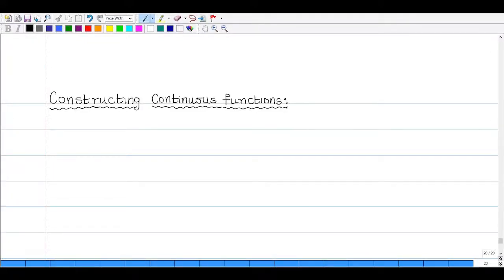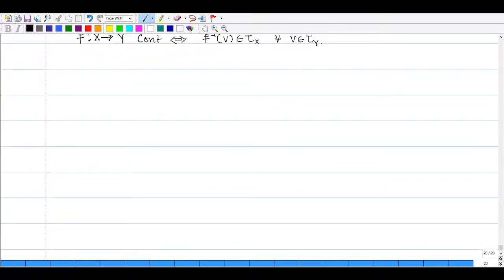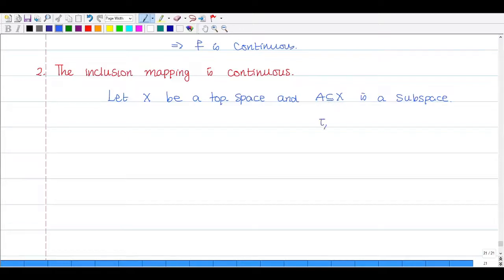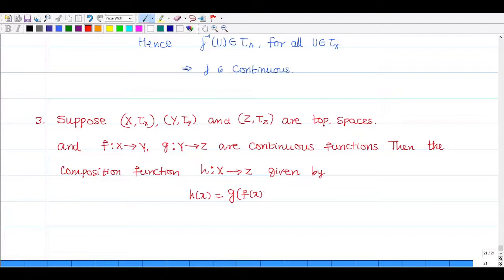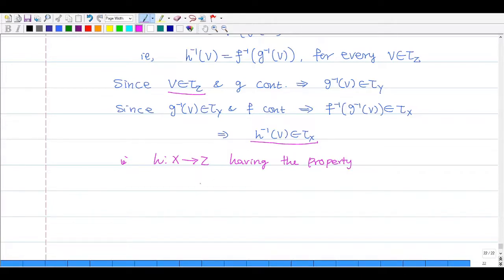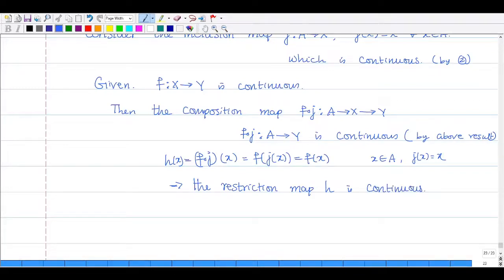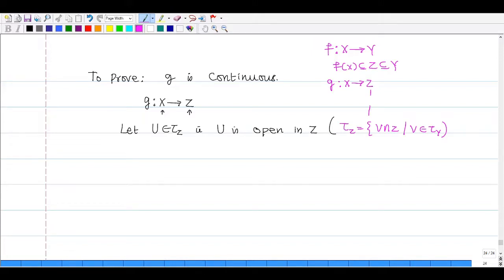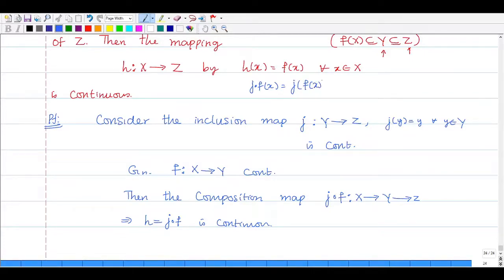Constructing Continuous Functions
In this video, we prove Theorem 18.3(Page no. 107) of Munkres Topology Book...